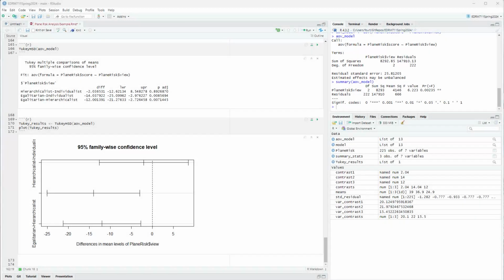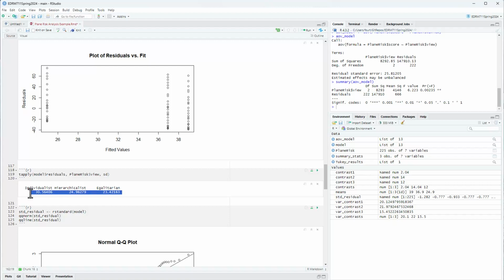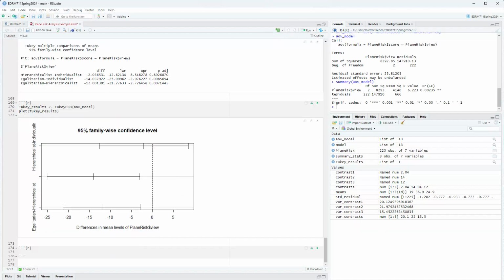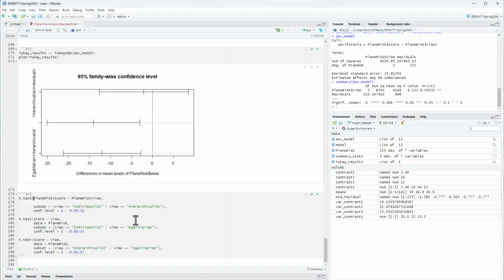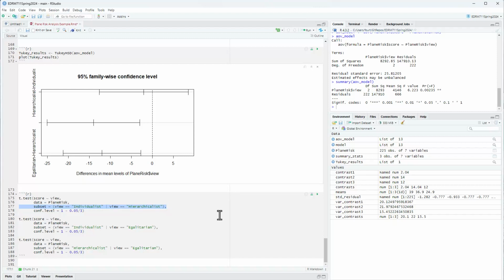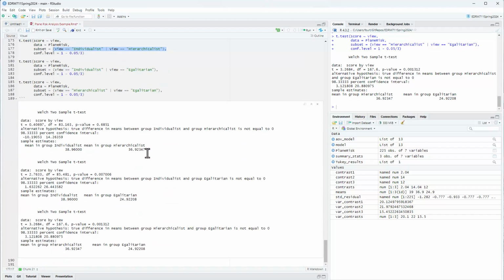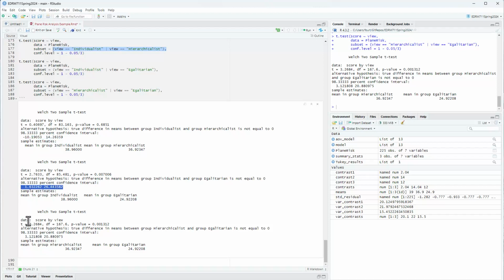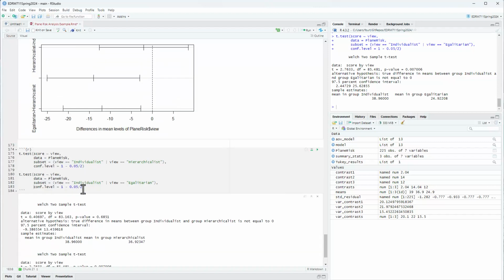Comparing Groups on a Quantitative Response Variable Part 17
I illustrate how to use R to obtain Bonferroni confidence intervals.